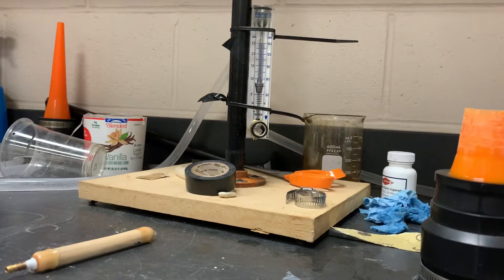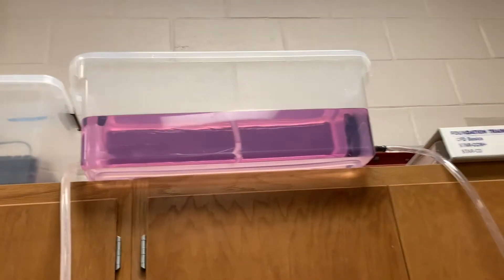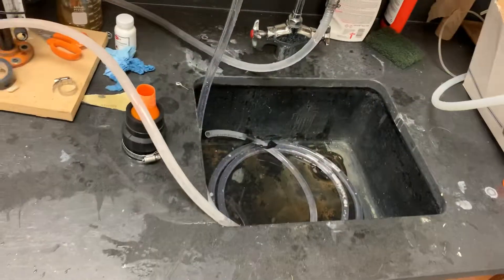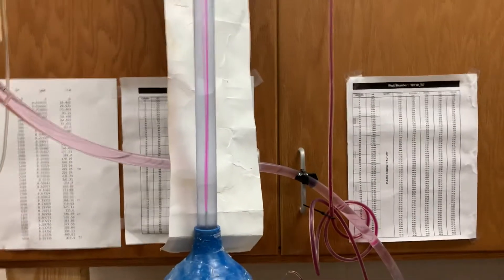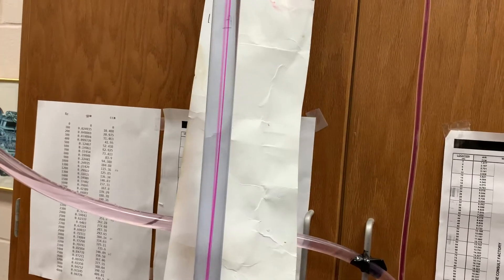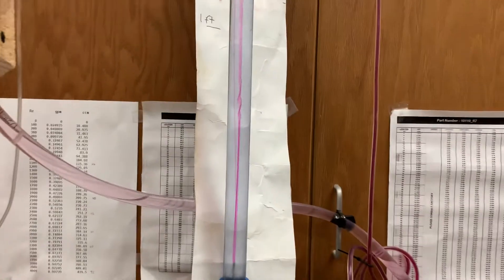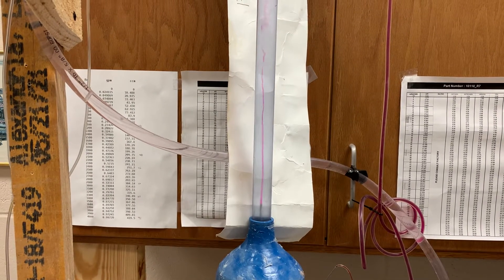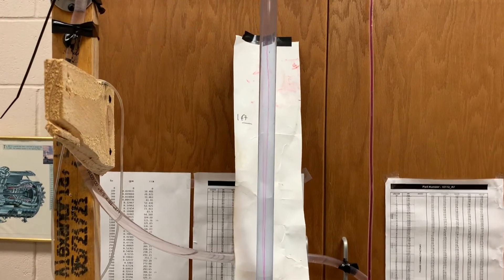Pressure difference comparison (no visible change)